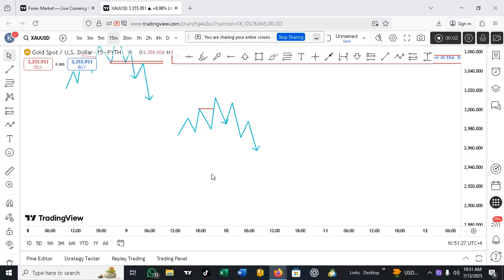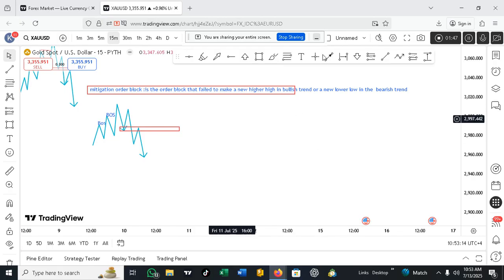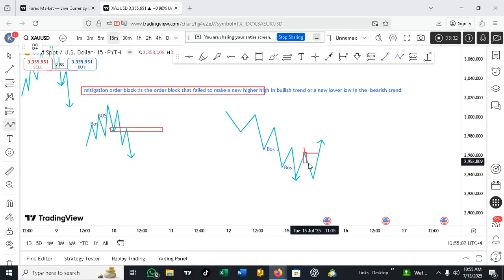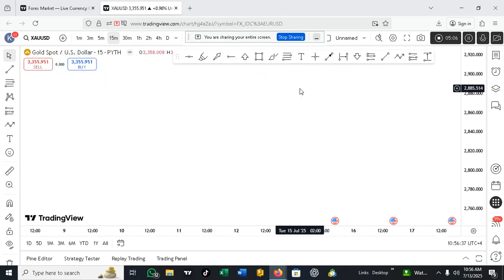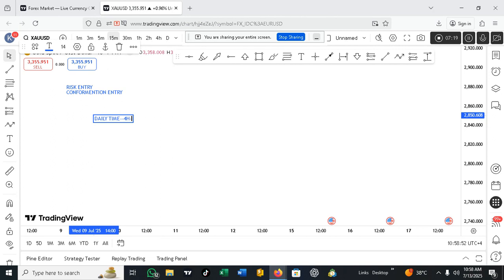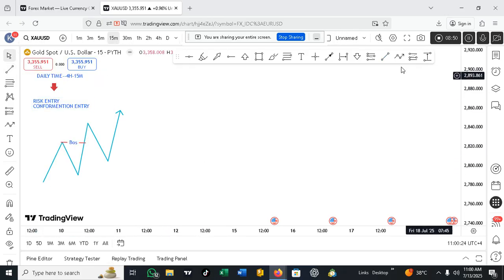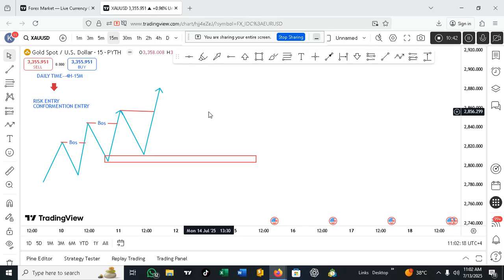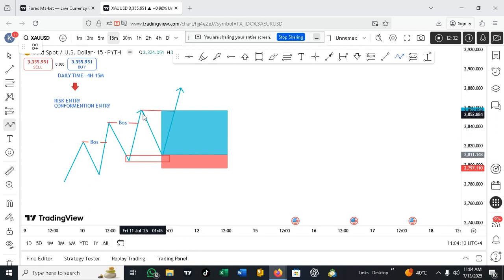HOW TO USES ORDER BLOCKS ON XAUUSD IN THE CORRECT WAY using smart money concept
📈 How to Use Types of Order Blocks on XAUUSD | Smart Money Concept (SMC) Explained 🧠💰

Are you struggling to trade XAUUSD (Gold) profitably? Learn how to master Order Blocks using the Smart Money Concept (SMC) in this in-depth video! Whether you're a beginner or looking to sharpen your price action skills, this video breaks down how institutional traders move the markets and how YOU can follow their footprints.

🔍 In This Video, You’ll Learn:
✅ What are Order Blocks in Smart Money Concepts
✅ Types of Order Blocks: Bullish, Bearish, Breaker, and Mitigation Blocks
✅ How to Identify and Use Order Blocks on XAUUSD
✅ Key Entry and Exit Strategies Using SMC
✅ Real Chart Examples and Price Action Insights
✅ Pro Tips for Maximizing Risk-to-Reward on Gold Trades

💡 Unlock the mindset and techniques of smart money traders and boost your confidence on the charts.

📊 Suitable for:
Forex Traders | Gold Traders | Price Action Enthusiasts | SMC Traders